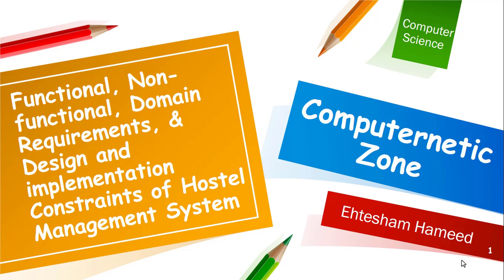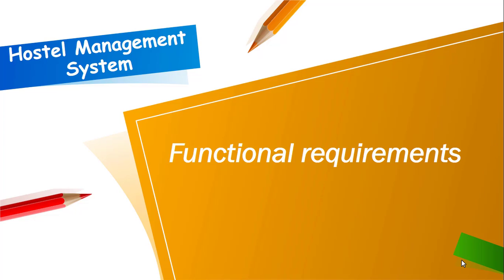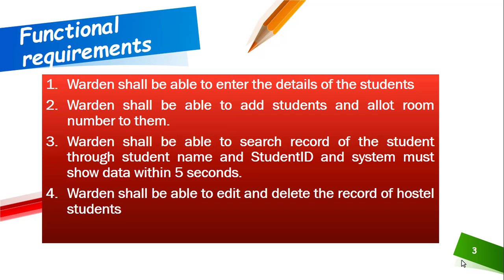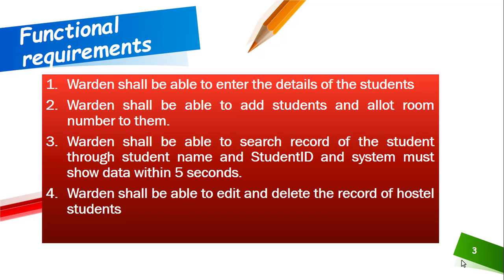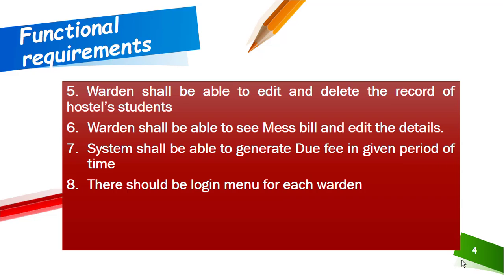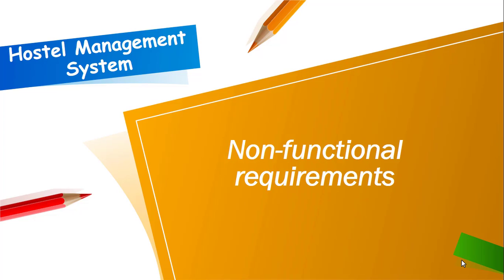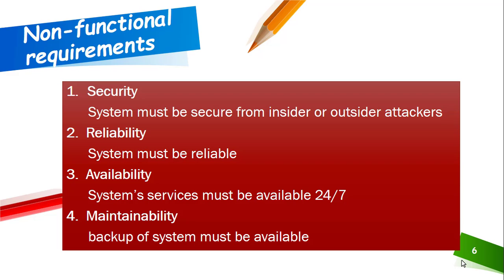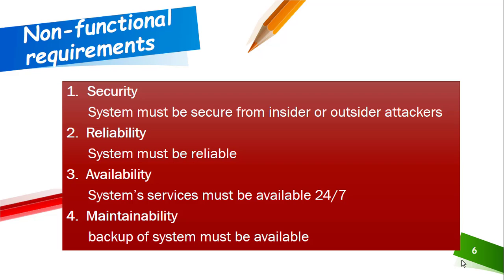Srs of hostel management system | Functional, Non-Functional, Domain requirements of HMS.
This videos elucidates
1. Functional requirements of Hostel Management System
2. Non-Functional requirements of Hostel Management System
3. Domain requirements of Hostel Management System
4. Design and Implementation Constraints  of Hostel Management System